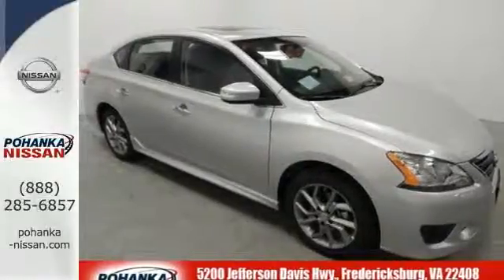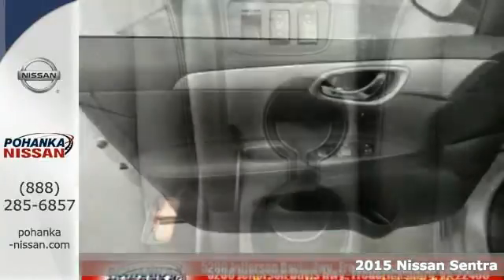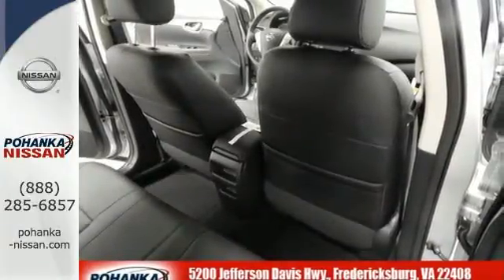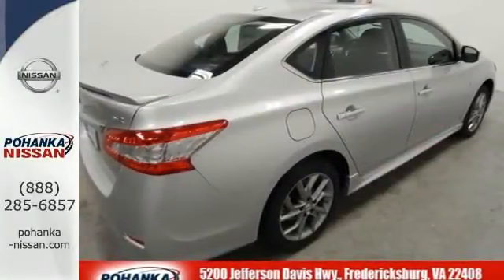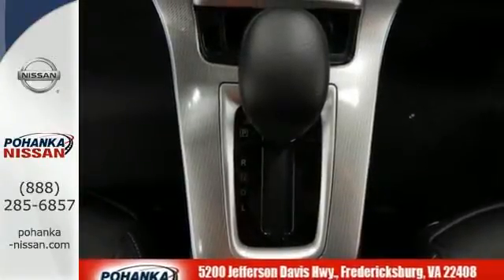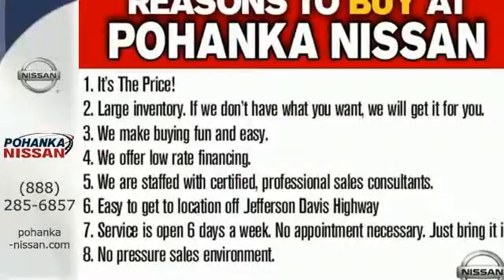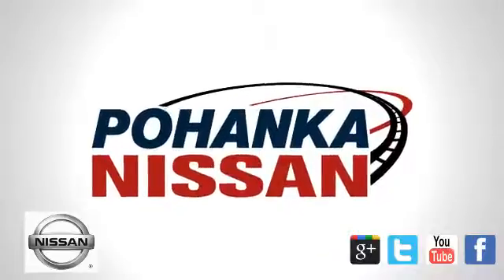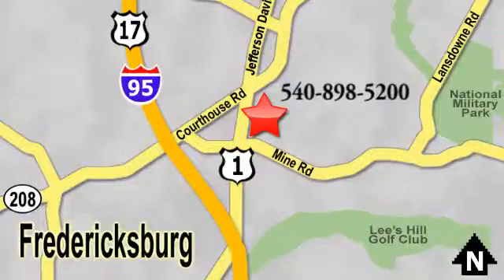2015 Nissan Sentra Richmond VA Fredericksburg, VA NFY228025 - SOLD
Year: 2015
Make: Nissan
Model: Sentra
Trim: SR
Engine: 1.8L 4-Cylinder DOHC 16V
Transmission: CVT Xtronic
Color: Silver
Stock #: NFY228025
VIN: 3N1AB7AP8FY228025
Stability and traction control keep you in check and on course. Delivers straight up traction control. This fantastic-looking 2015 Nissan Sentra is the rare family vehicle you have been searching for. Remarkable performance with very good fuel economy. All payments based on banks approval for 72 months, 3.9% APR, plus taxes, tags and processing fee. All vehicles subject to prior sale. Offer cannot be combined with any other incentives. Price may not include tax, title, license, and $599 processing fee. Dealer is not responsible for typographical errors.

Address:
5200 Jefferson Davis Hwy